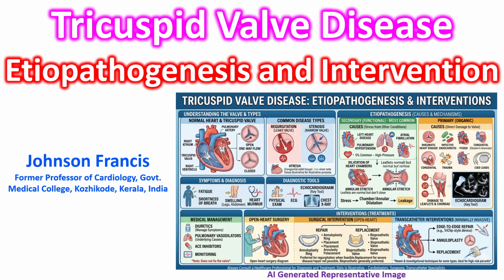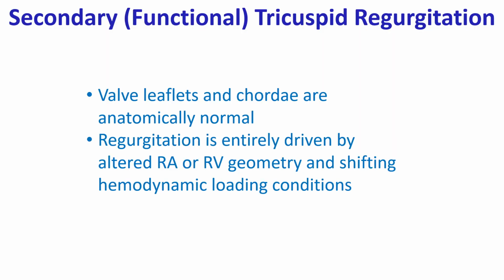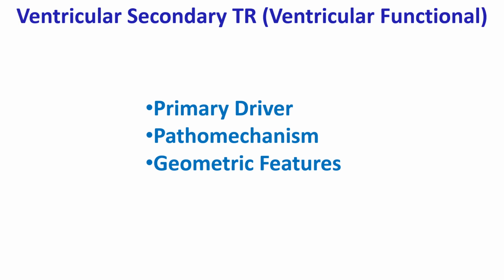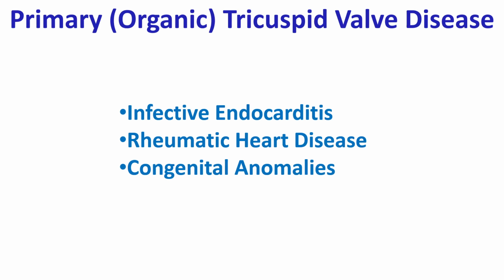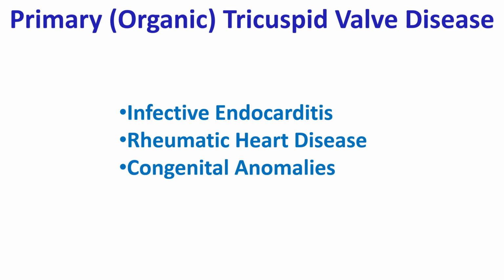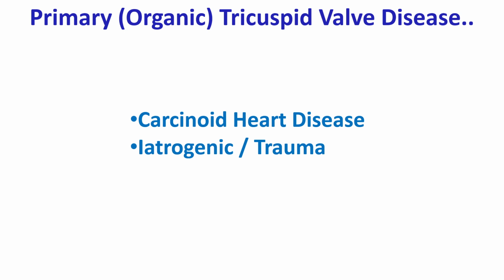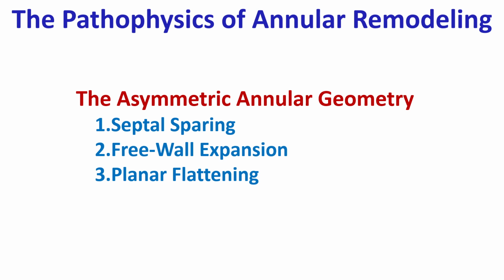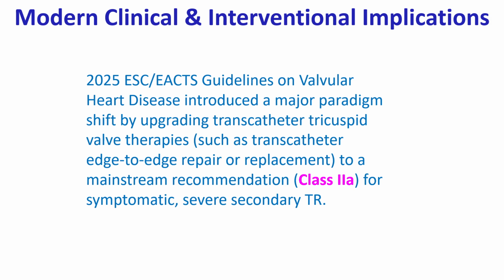Tricuspid Valve Disease Etiopathogenesis and Intervention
Historically designated as the "forgotten valve," the tricuspid valve (TV) has undergone a major clinical paradigm shift. Driven by advances in multimodality imaging and transcatheter edge-to-edge repair (TEER), contemporary classification schemas have evolved beyond a simple binary view of tricuspid valve disease (TVD). Understanding its etiopathogenesis requires separating Primary (Organic) disease from Secondary (Functional) phenotypes, the latter of which comprises the vast majority of clinical cases.